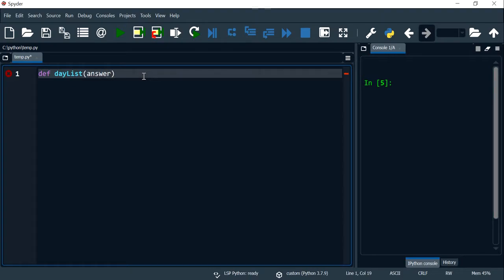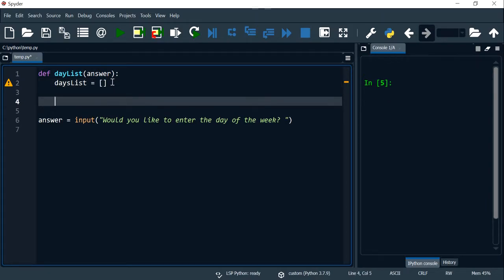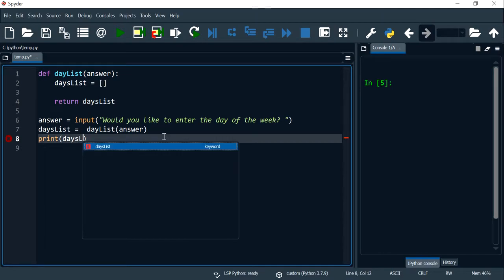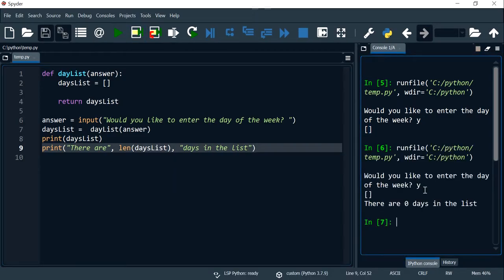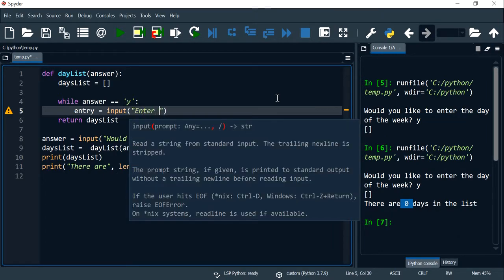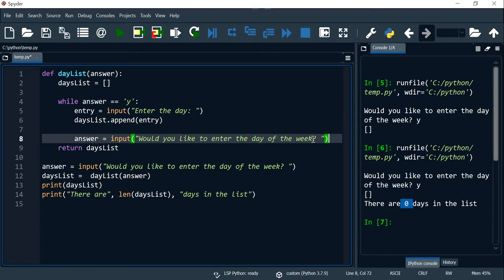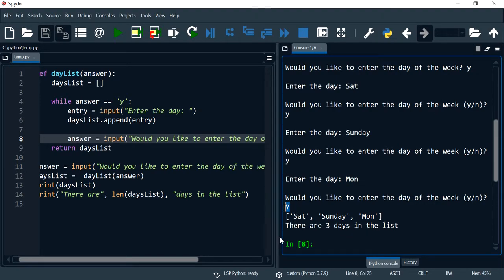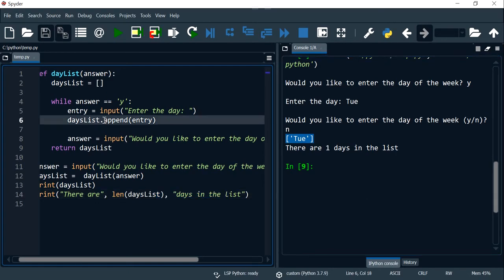Python 24: Adding items to a list using append, and finding the length of the list using len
Adding items to a list using append, and finding the length of the list using len